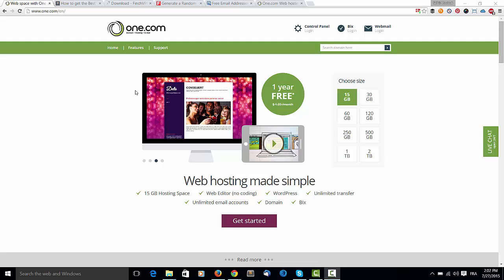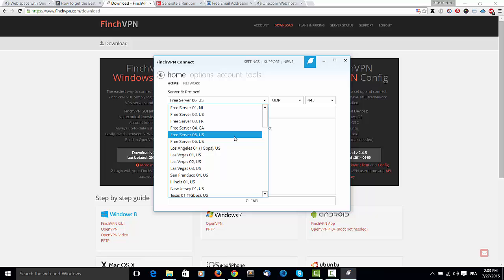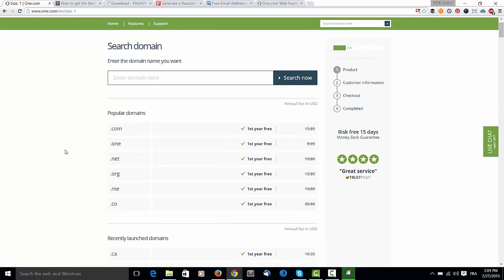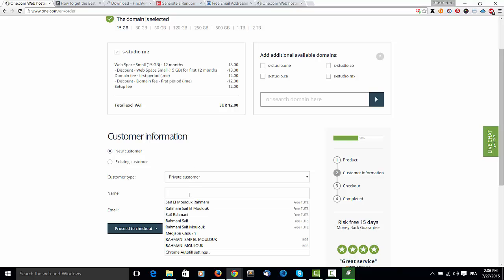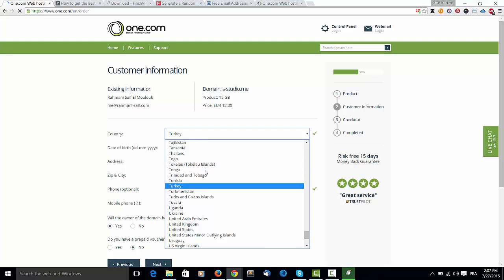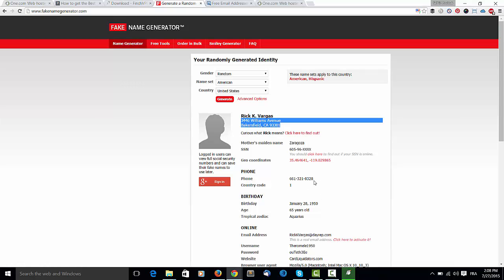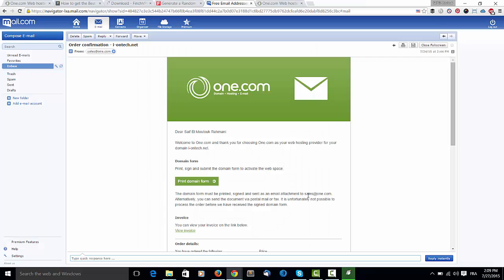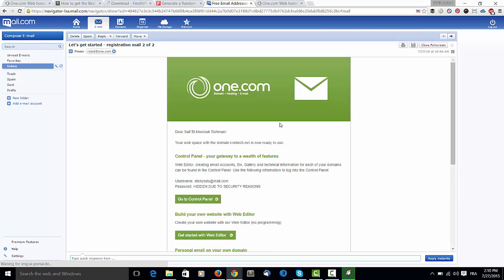Free 15gb Hosting & free domain name for 1 year Hurry!!- Sticky Tuts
Hi Guy on a new awesome offer captured by Stickytuts.com, today's offer is a free Web hosting with a free domain name with many extensions.